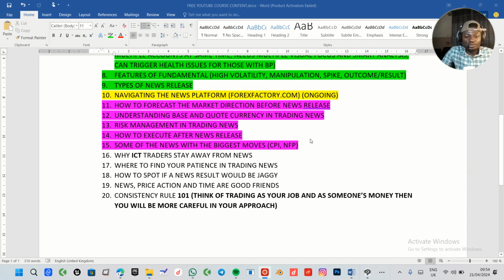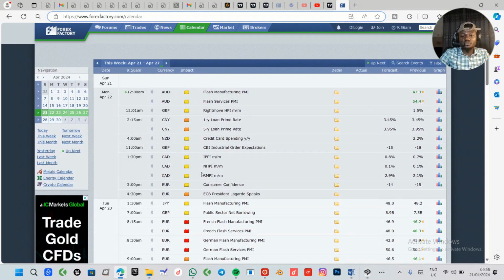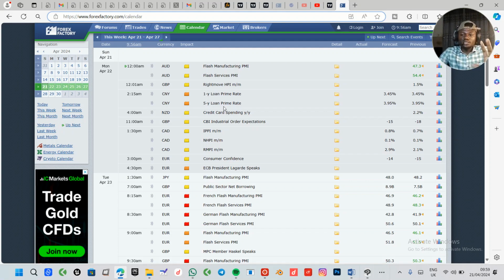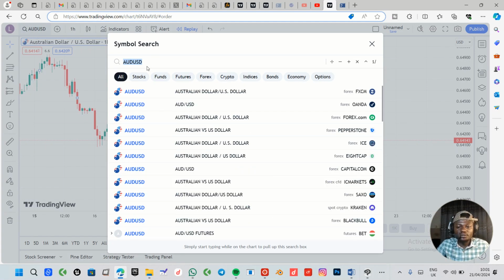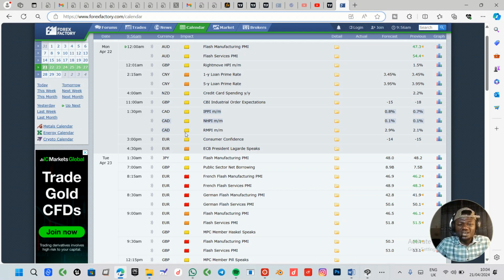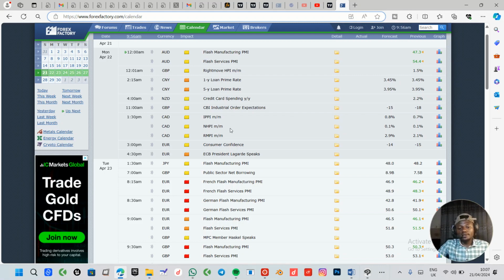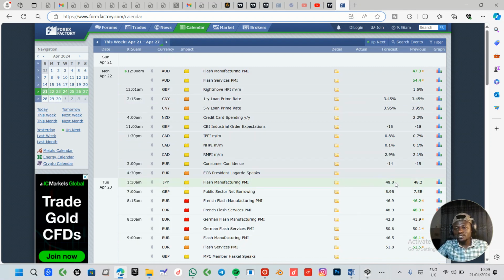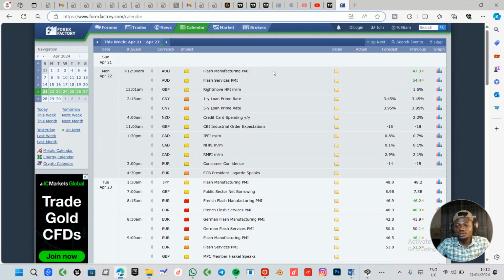LESSON J (Navigating the News Platform)